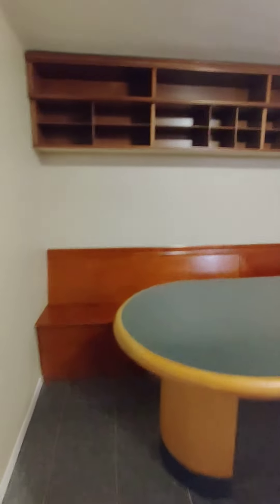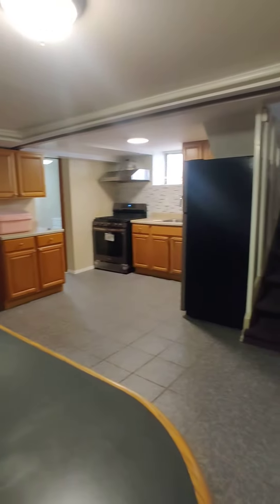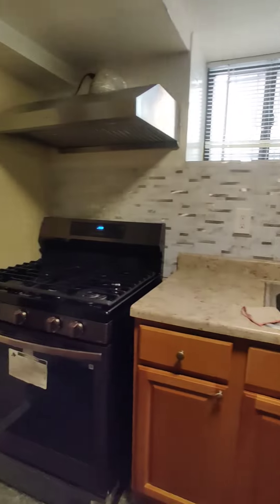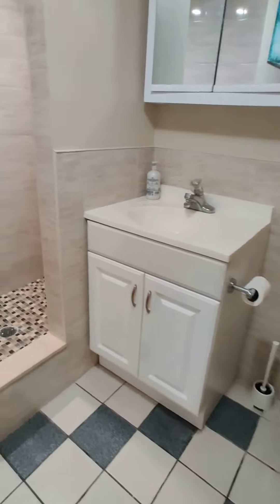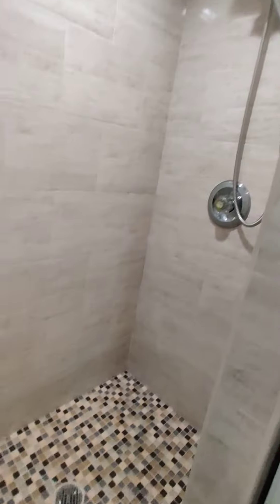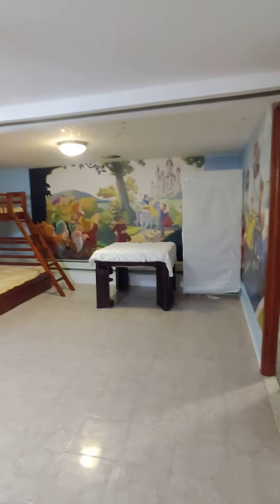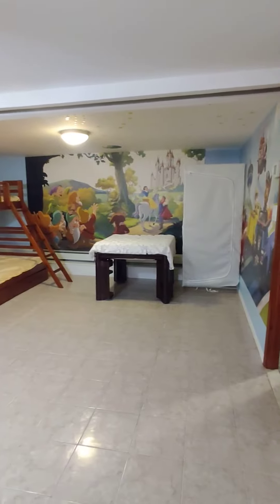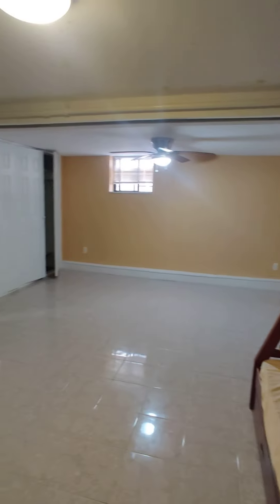Brooklyn Apartment Tour Sheepshead BAY, 1 Bedroom ample closets and large bedroom $1500 all included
Everything Included!
Large Living room, control your own heat!

Id be happy to help you on your search.

You can find my cell for direct contact. For fastest response and most support please text me name income(how its proved), credit, whose moving in, and what you are looking